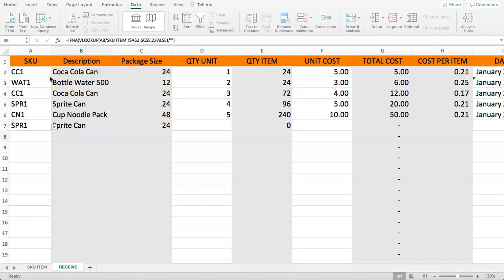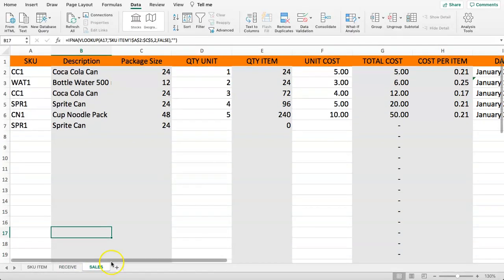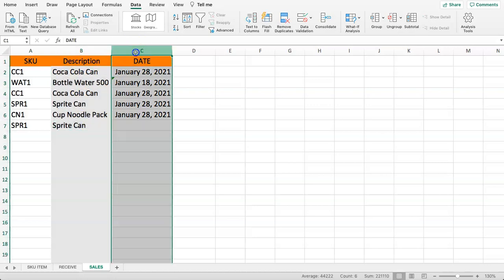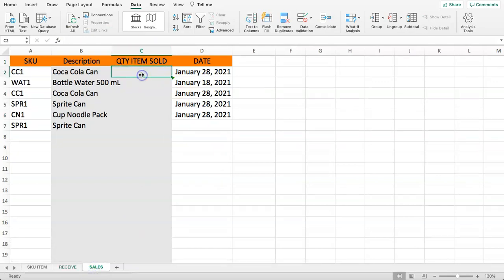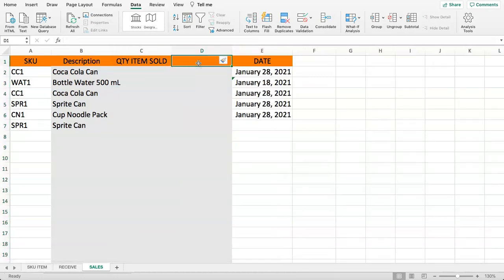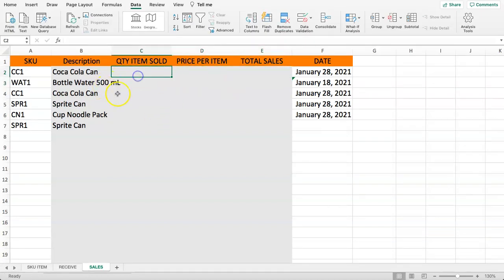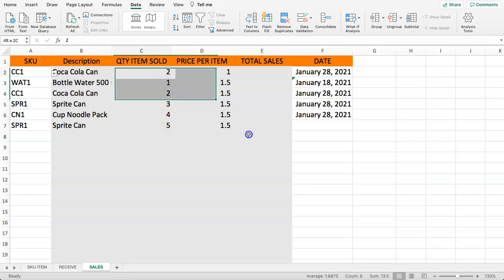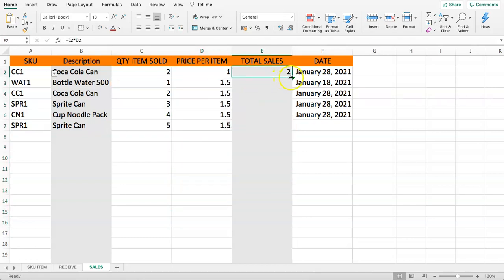Inventory System in Excel part 3